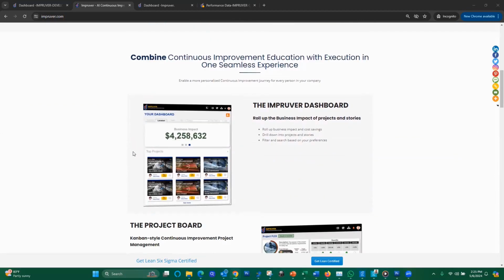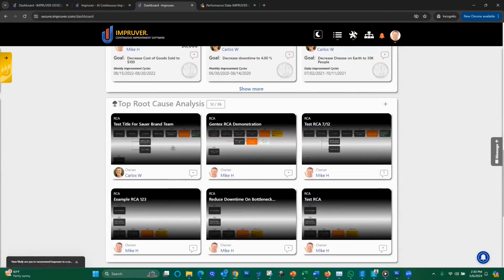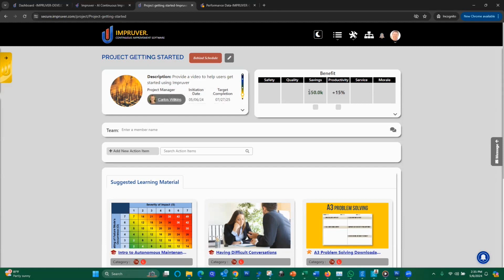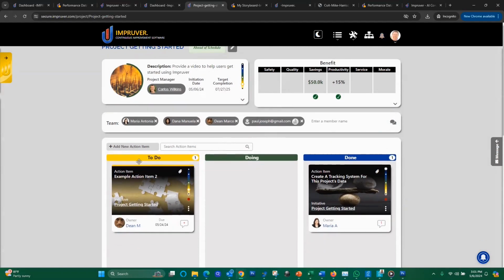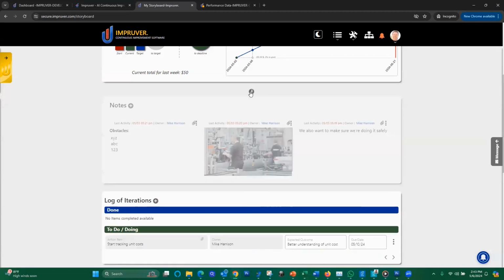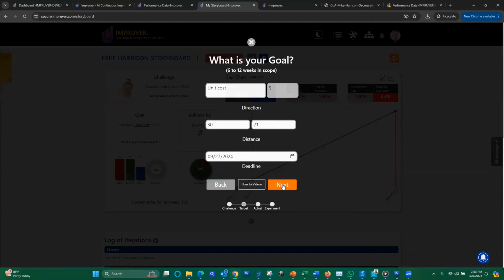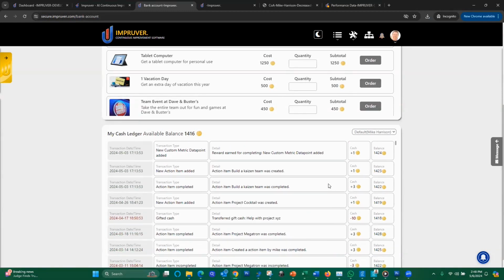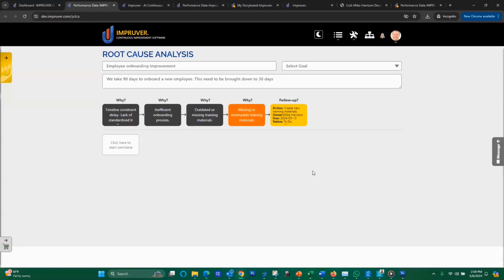Getting Started with Impruver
This video provides an explanation for how to get started with Impruver. It covers the Dashboard, Project Board, Storyboard, AI Root Cause Analysis, and several other amazing features.